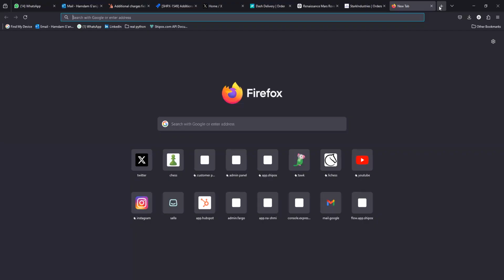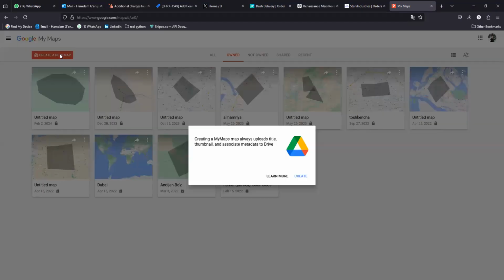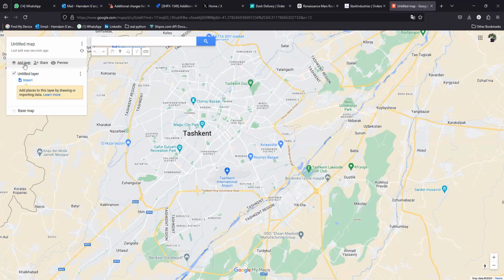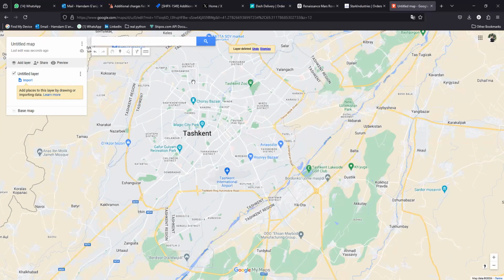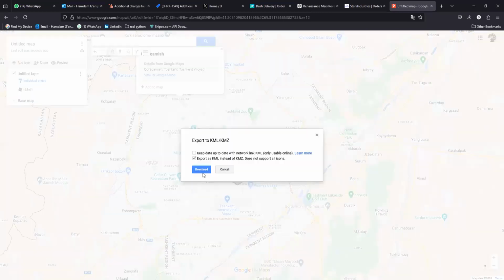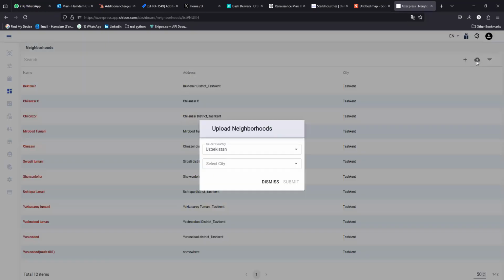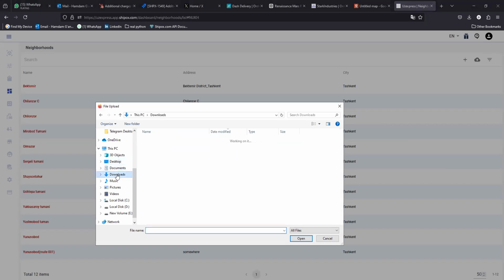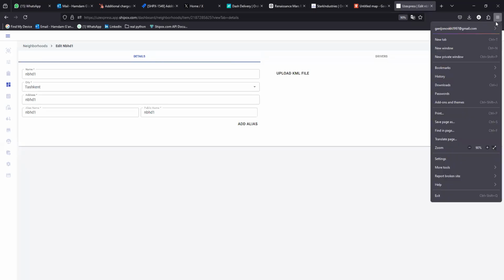How to Use Shipox Areas and Neighborhoods Features: Detailed Guide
In this detailed guide, we will walk you through the Areas and Neighborhoods features in Shipox. These powerful tools allow businesses to optimize their delivery operations by efficiently managing geographical areas and service zones.

This tutorial is essential for businesses looking to streamline delivery operations and improve customer satisfaction by ensuring fast and accurate deliveries.